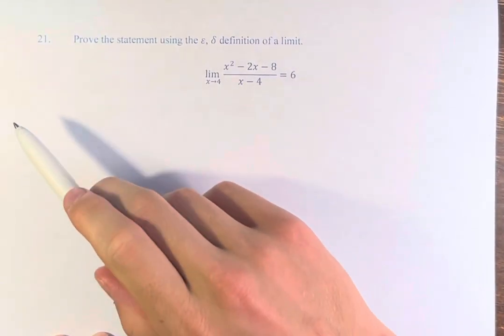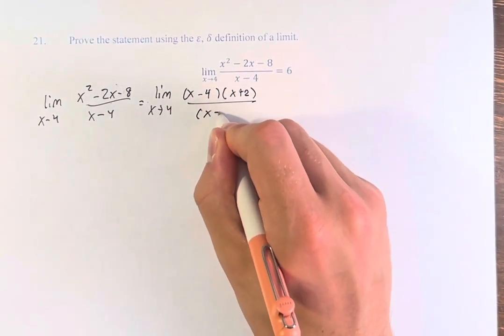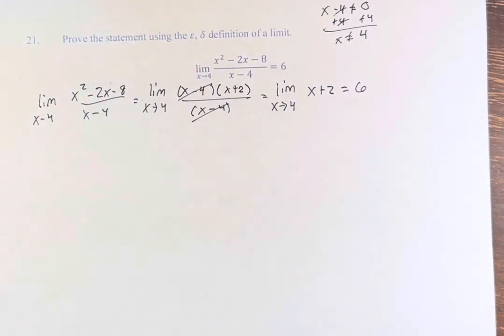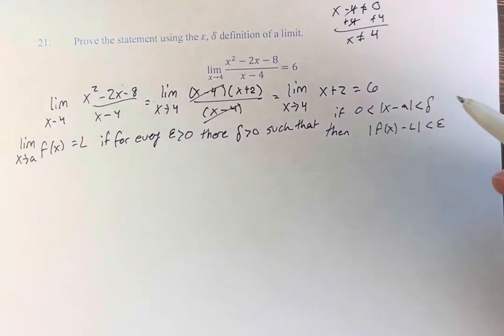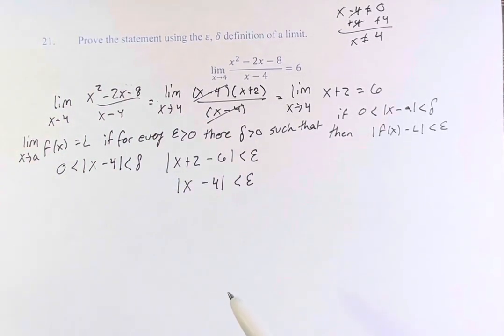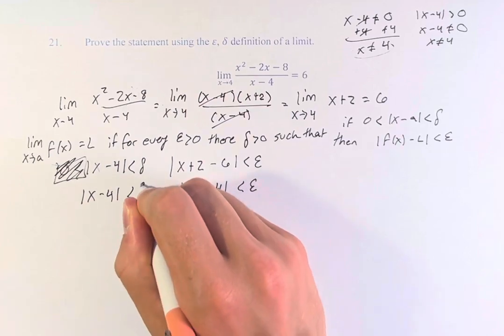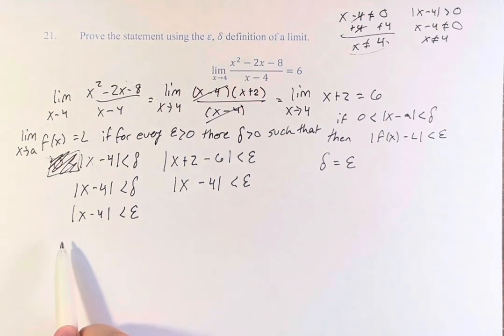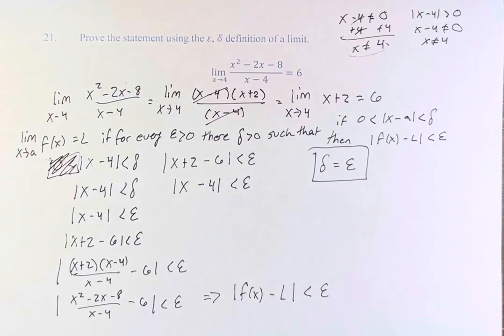21. Prove the statement using the ε, δ definition of a limit. (lim⁡)(x→4) (x^2-2x-8)/(x-4)=6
21. Prove the statement using the ε, δ definition of a limit.

(lim⁡)(x→4) (x^2-2x-8)/(x-4)=6

Calculus: Early Transcendentals
Chapter 2: Limits and Derivatives
Section 2.4: The Precise Definition of a Limit
Problem 21